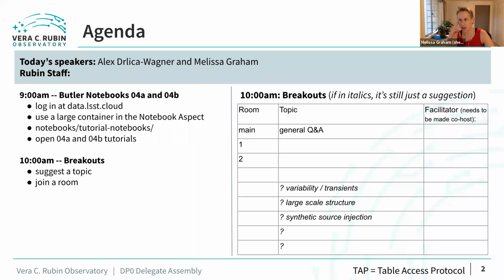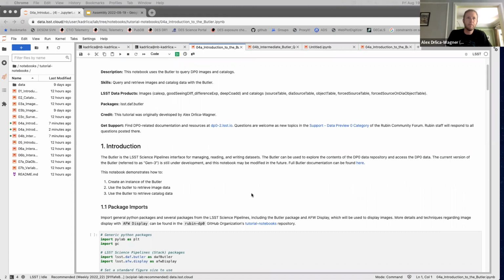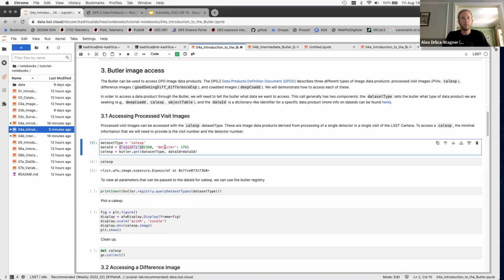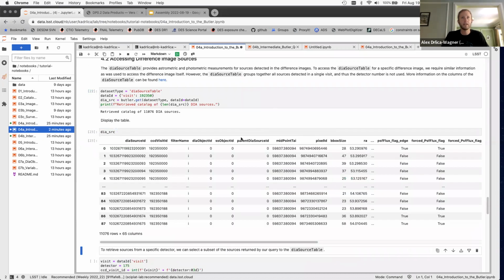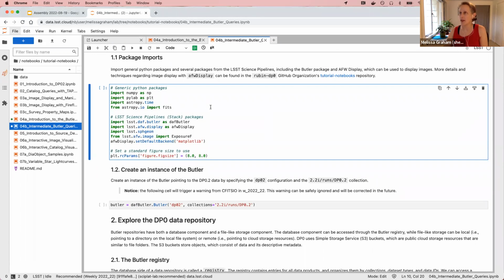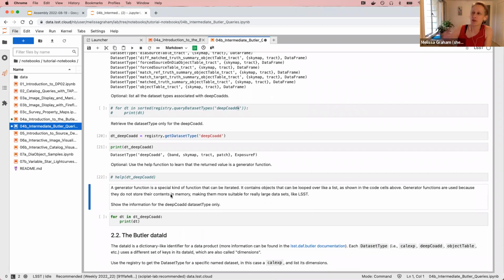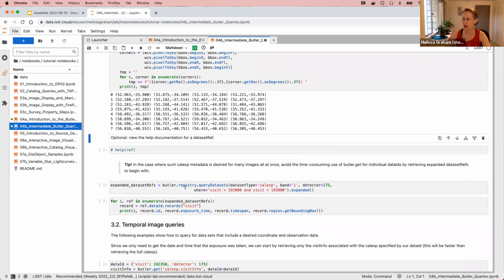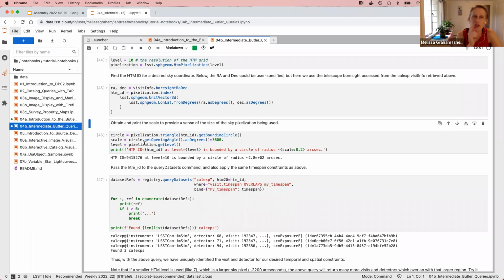DP0.2 Delegate Assembly - Butler Notebooks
Speakers: Alex Drlica-Wagner, Melissa Graham
Fri Aug 19, 9am-11am US Pacific
Presented by the Rubin Observatory Community Engagement Team